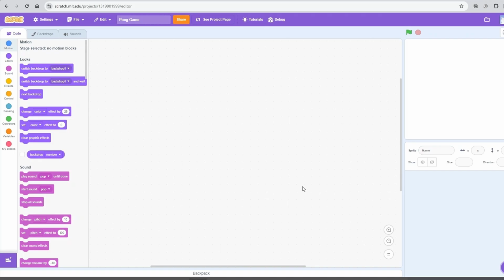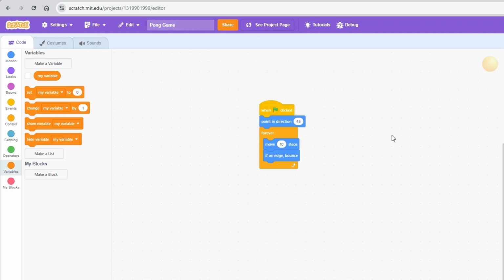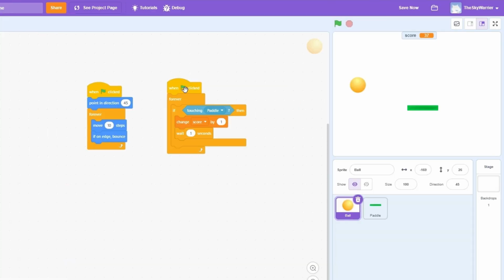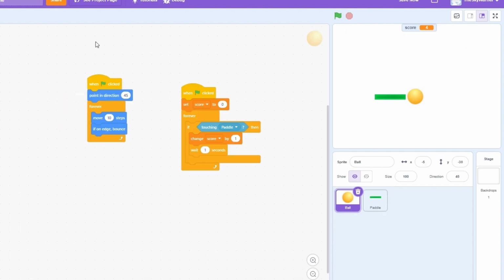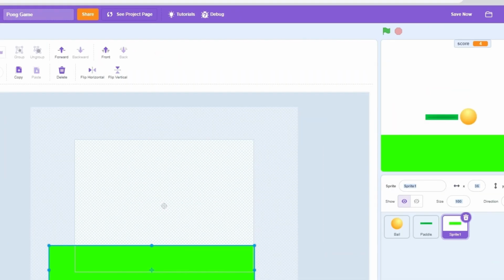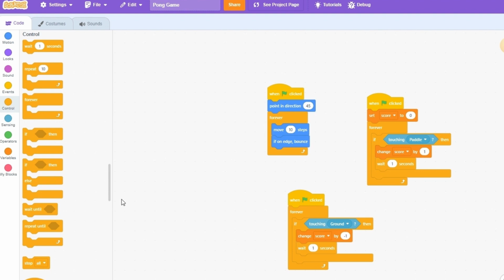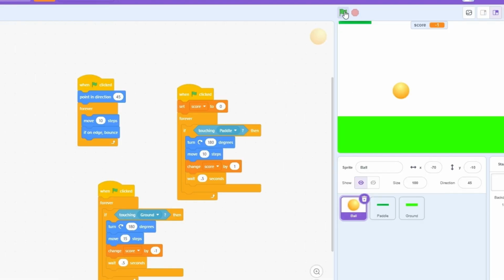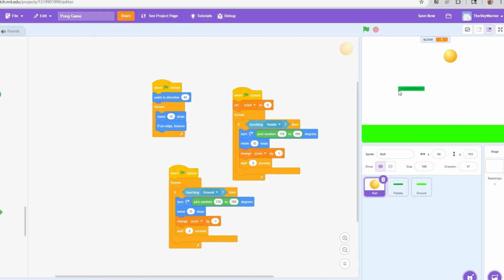Making a Pong Game in Scratch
In this tutorial you will learn how to make a basic pong game in Scratch program.